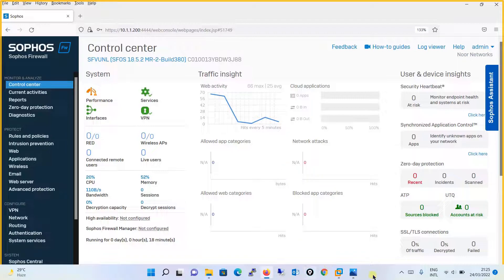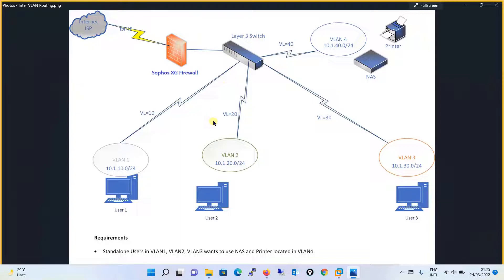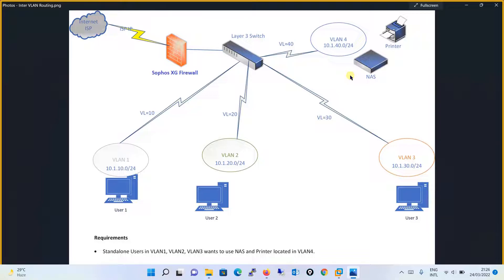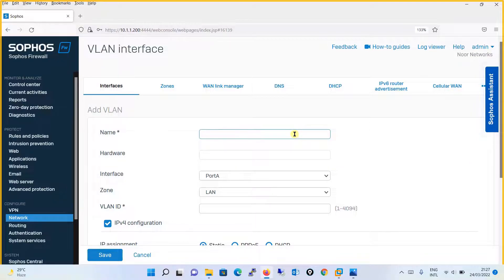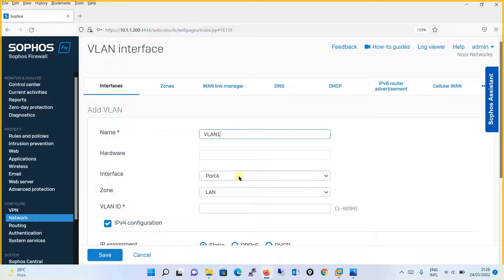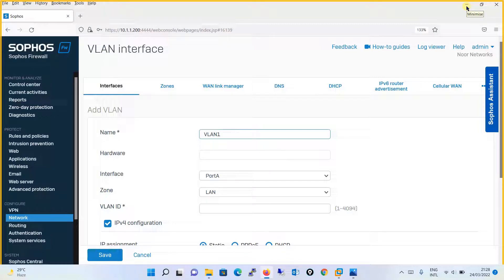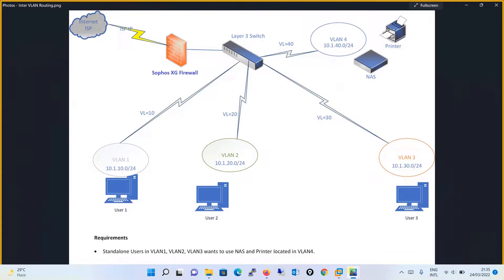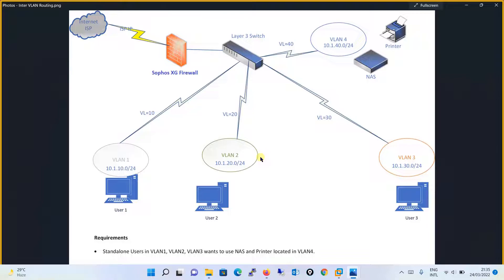14. Creating and Configuring VLAN Interfaces || Inter VLAN Routing || Sophos XG Firewall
In this tutorial we will be creating and configuring VLAN Interfaces. We will Configure DHCP over VLAN Interfaces.

W will be creating firewall Rules to perform Inter VLAN Routing.

We will be configuring Firewall Rules to allow internet access to the VLAN Subnets.